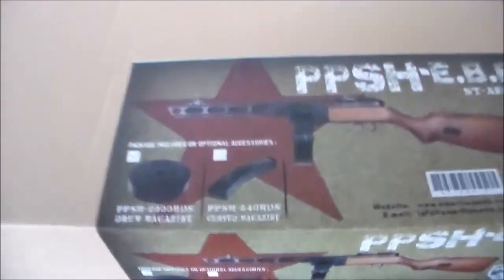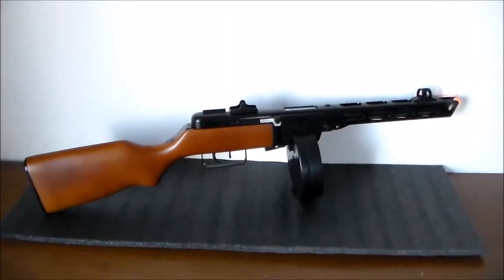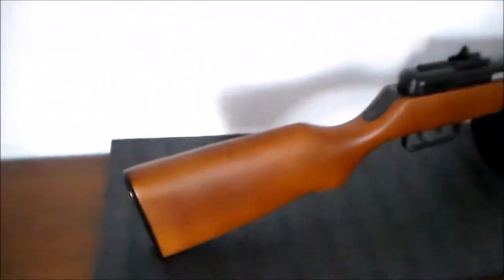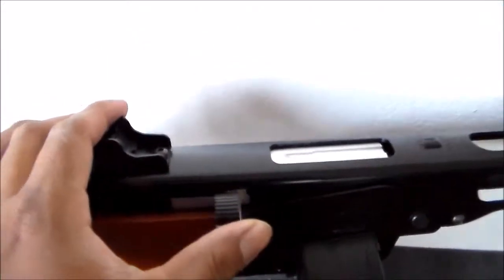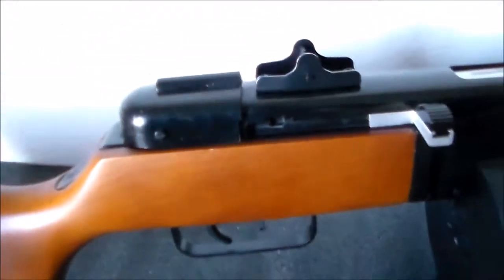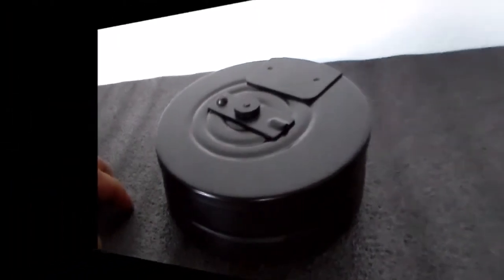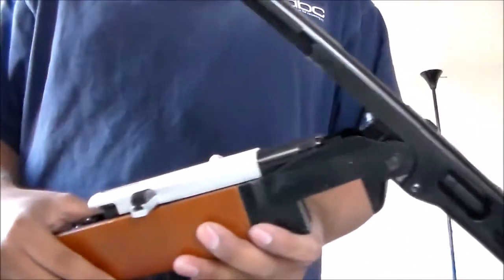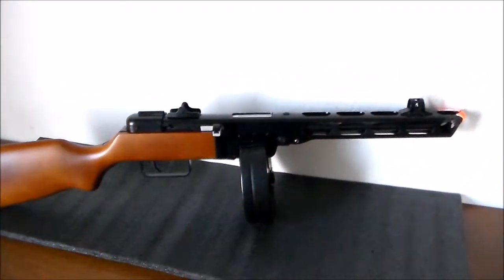S&T PPSH-41 Review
A small review of the S&T PPSH.